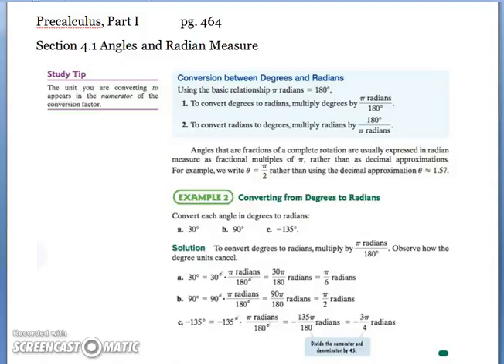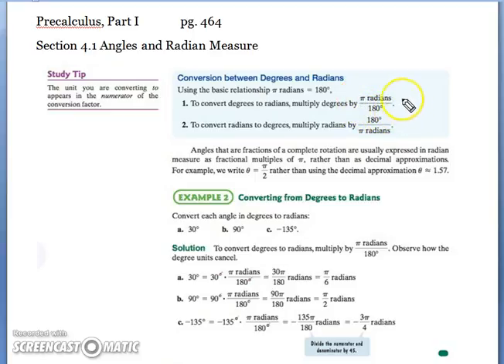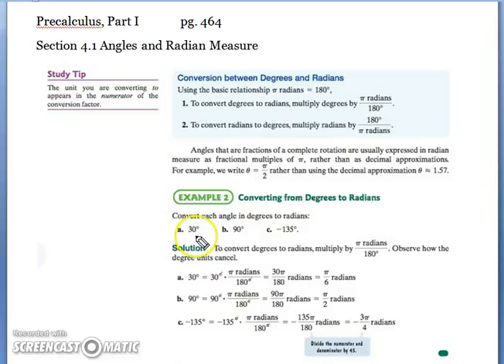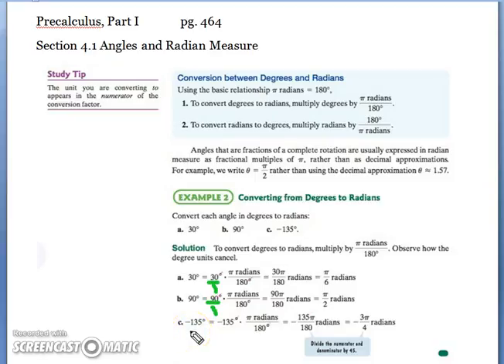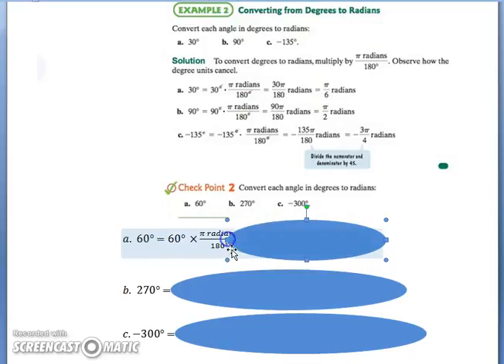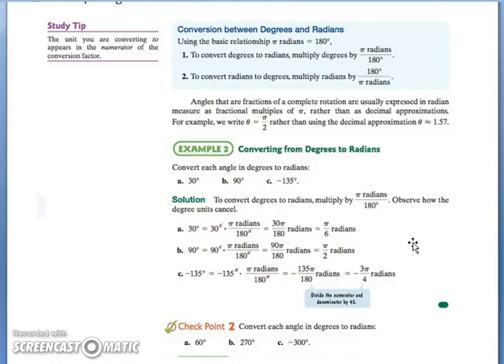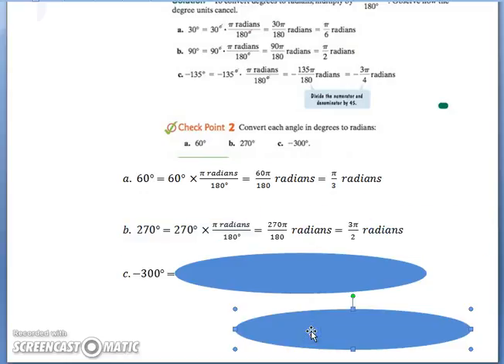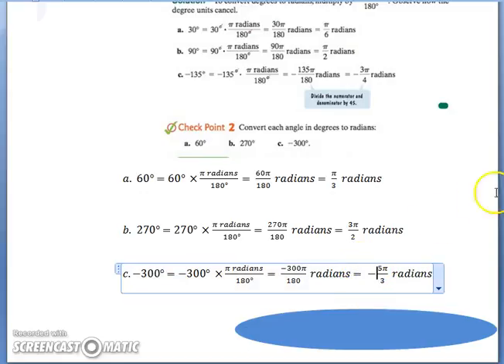precal4 1ex2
Precalculus Part I
4.1 Angles and Radian Measure
Example 2 pg. 464